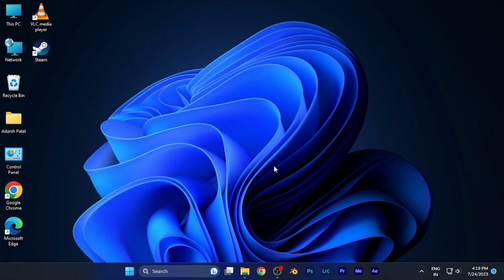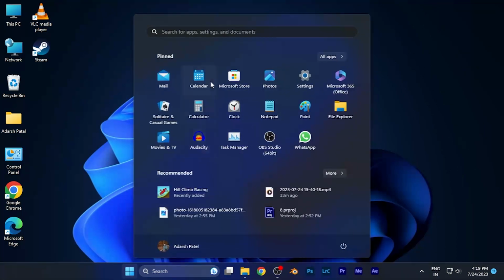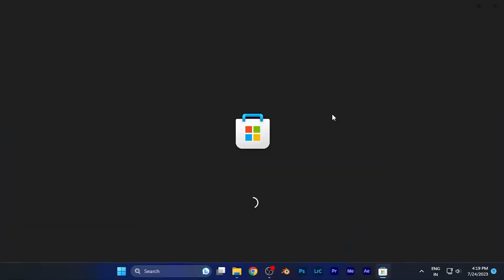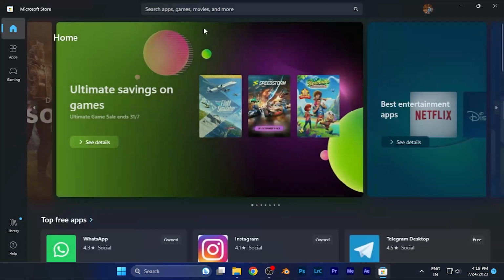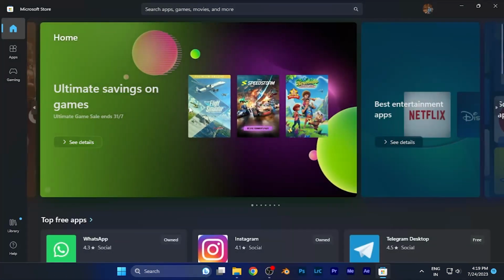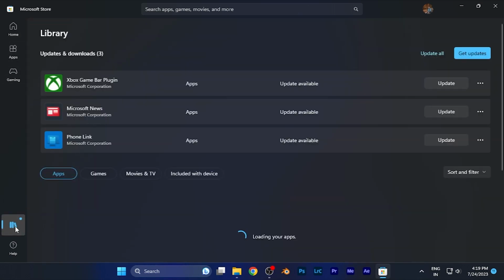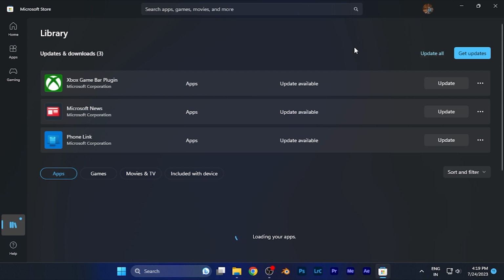How to Update Installed Apps From Microsoft Store [EASY]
Keeping your apps up-to-date is essential for optimal performance and security. Learn how to easily update your installed apps from the Microsoft Store in Windows 11 with this step-by-step guide. This tutorial will show you how to quickly check for updates and install the latest versions of your apps, ensuring you have access to the newest features and improvements. Watch the video to discover how to update your installed apps from the Microsoft Store in just a few simple steps.